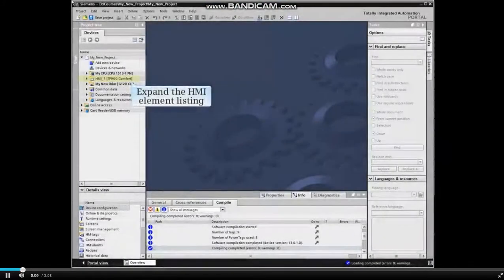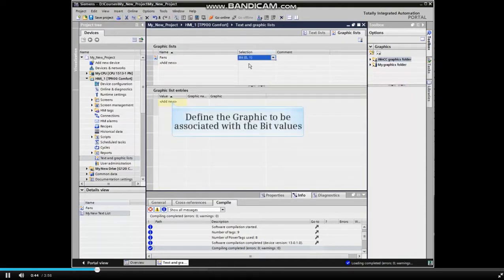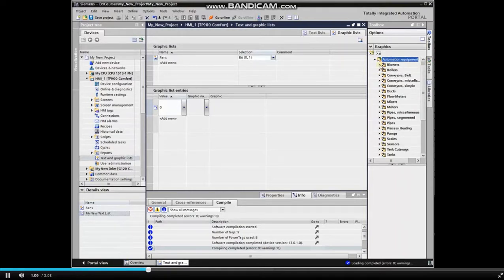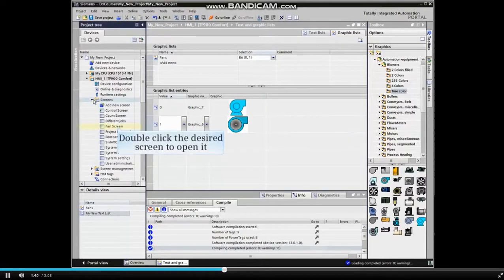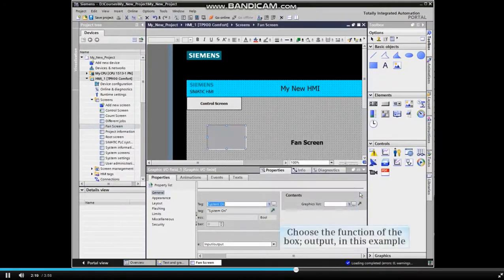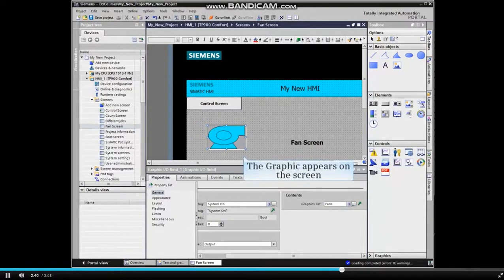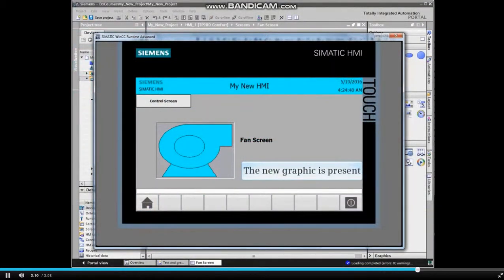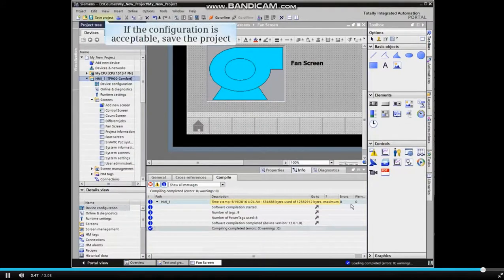How To Insert & Use Graphics List In TIA Portal # HMI - 6 Of 10